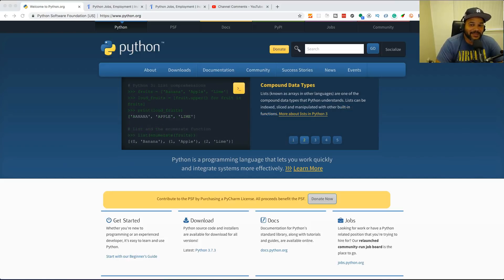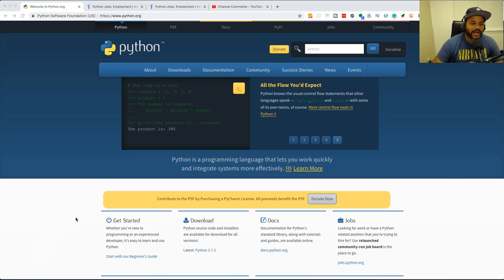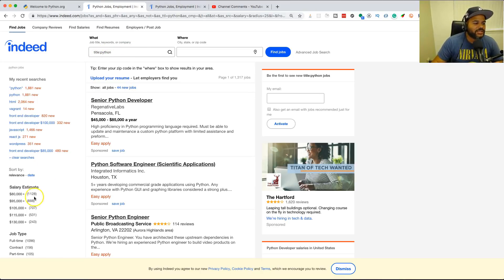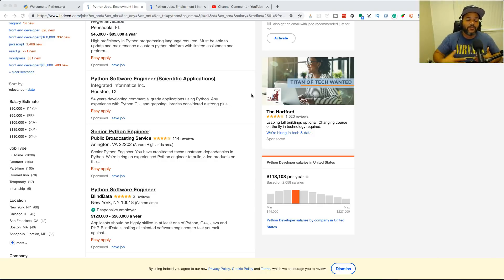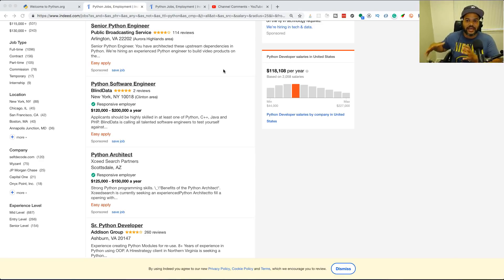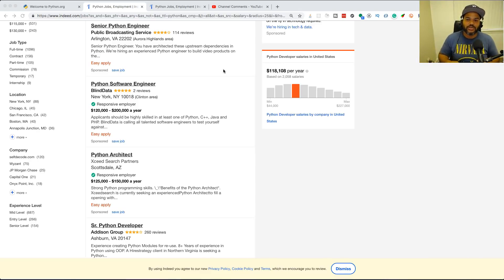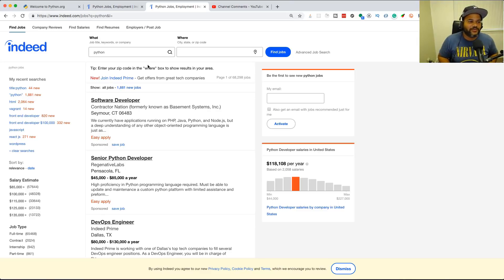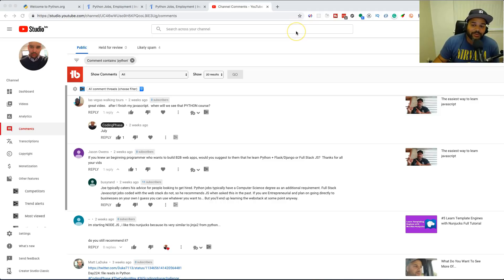How to learn Python Quick? tutorial and courses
In this video I talk about how and where to learn python quick if you already a developer or a new student. Python is the most popular language after javascript and also is one of the languages with most job listings.